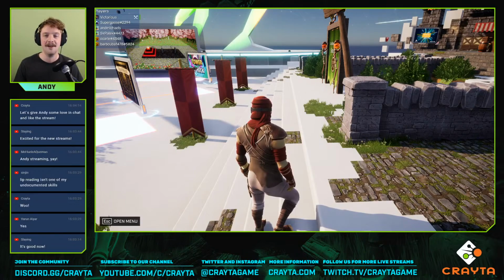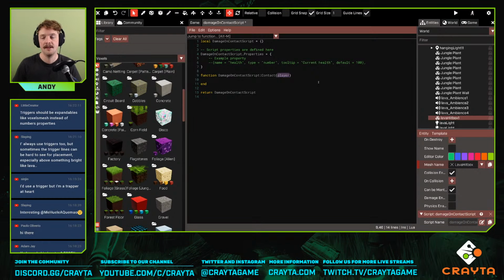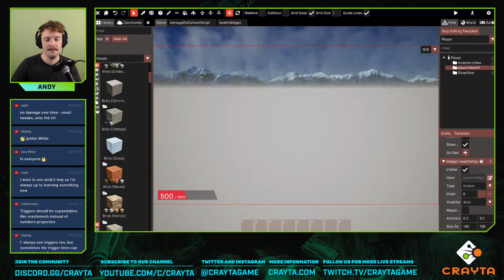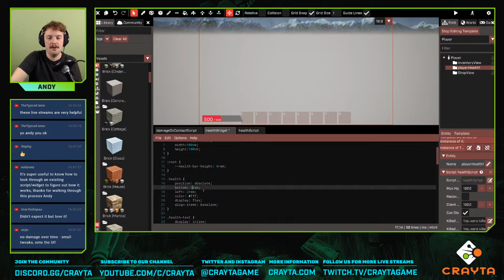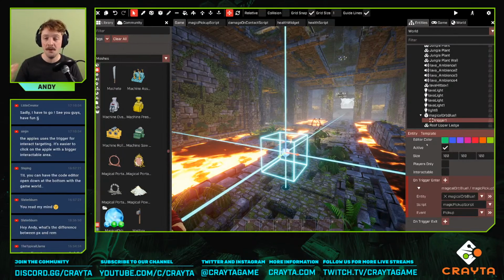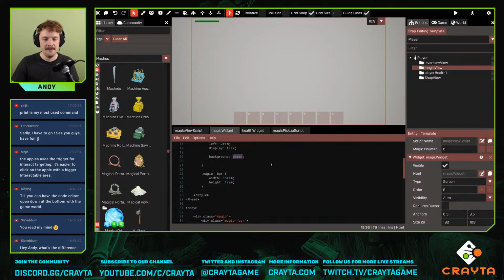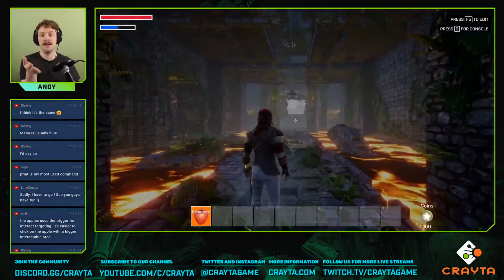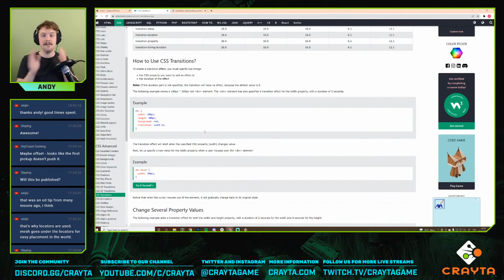Learn Game Dev - Make a Custom Adventure UI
Andy deep dives how to create an adventure game UI with custom widgets showing health, magic and XP

PEGI Rating: 12 (Violence, In-Game Purchases)
ESRB Rating: T (Violence; In-Game Purchases, Users Interact)
USK Rating: 16